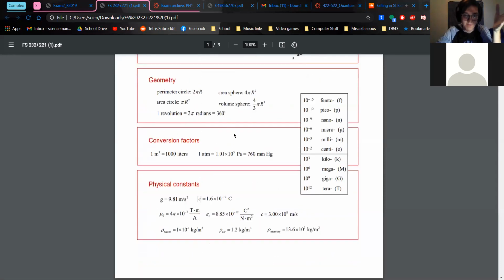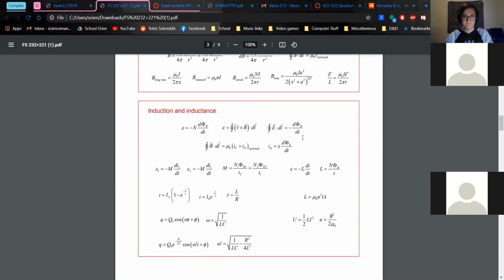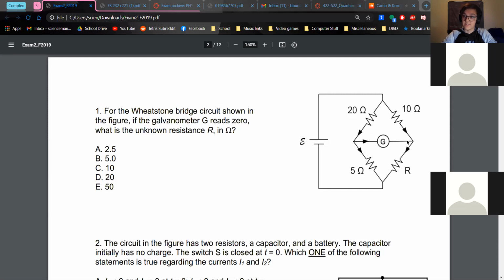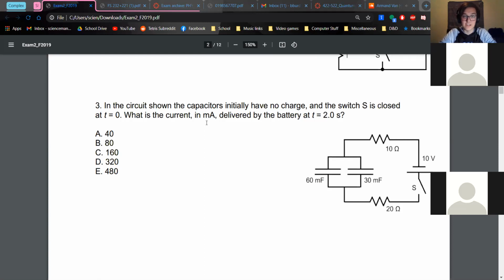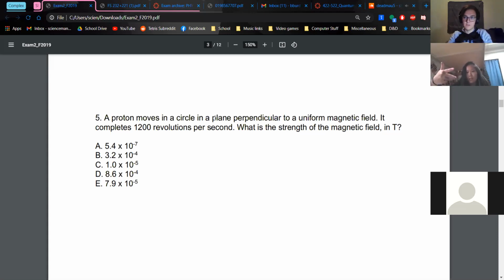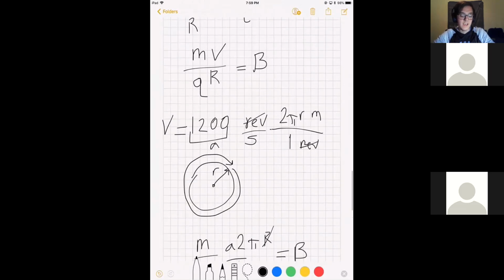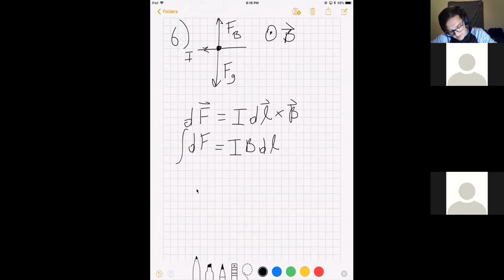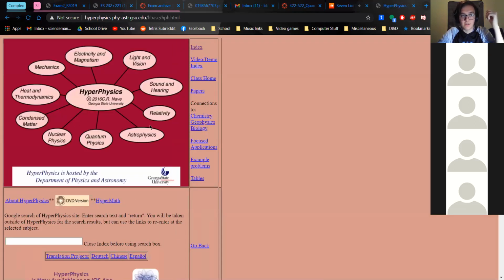Spring 2021 Exam Review 2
We went over the Spring 2019 exam 2 in this review. Let me know if you have any questions.